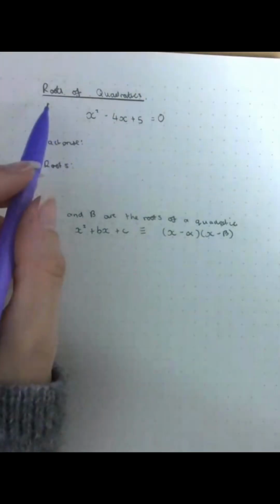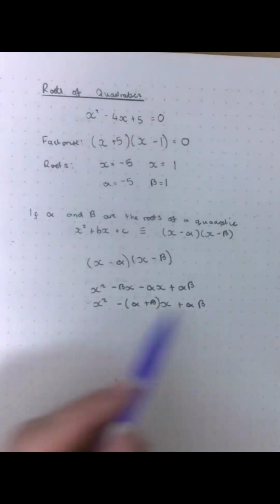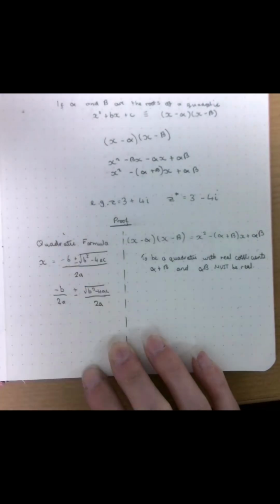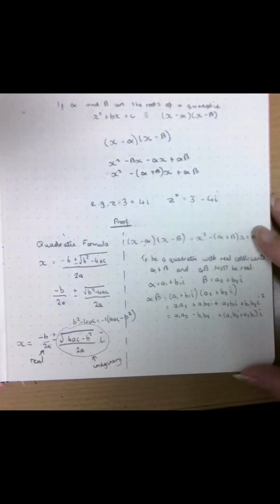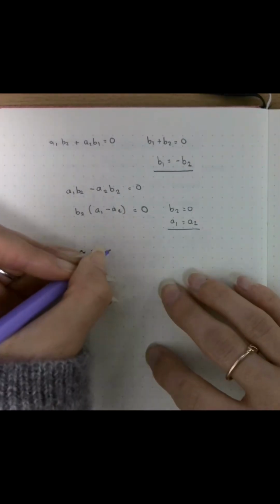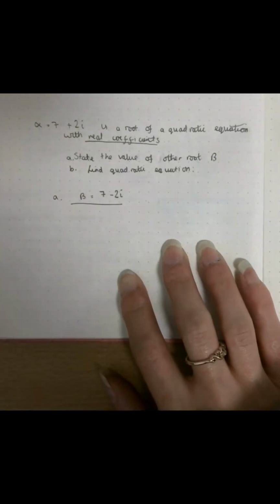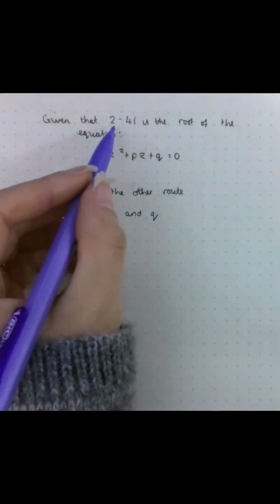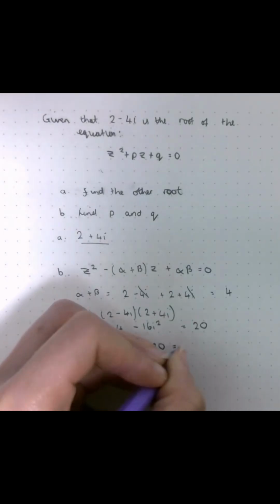A-Level FM Recap: Complex Numbers: Roots of Quadratics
A recap on quadratic roots that are complex numbers numbers, including modelled worked examples.